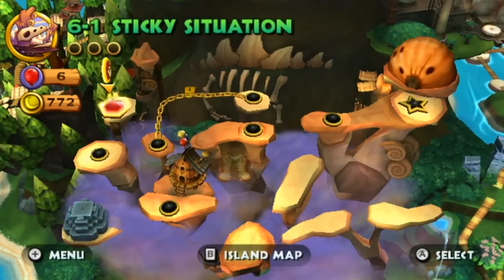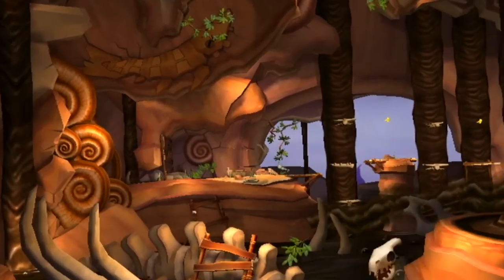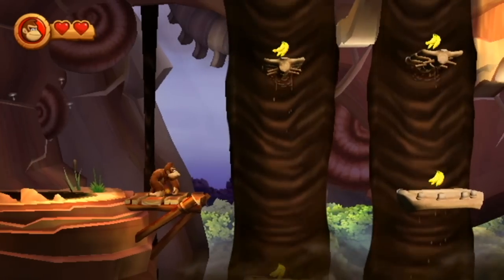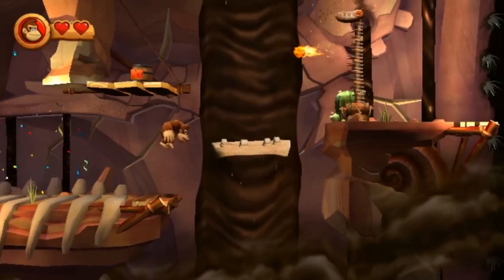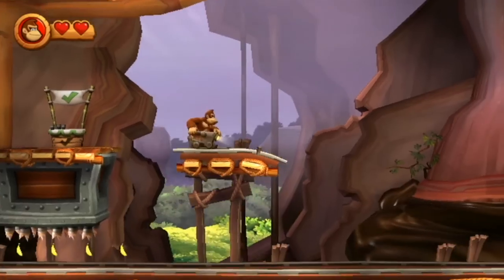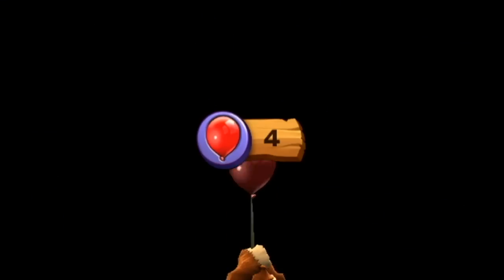Donkey Kong Country Returns - Episode 22 - EGG?!?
OH GOD OH GOD